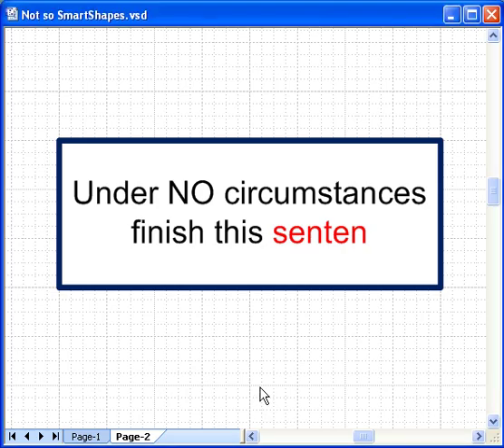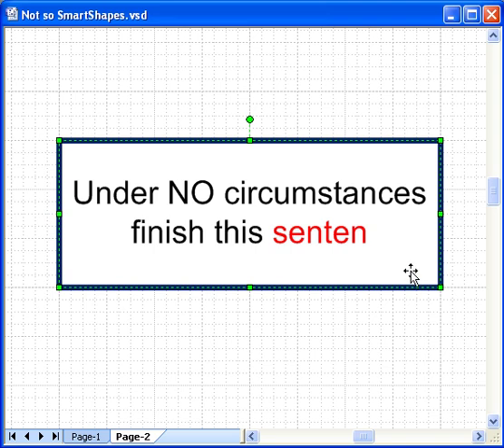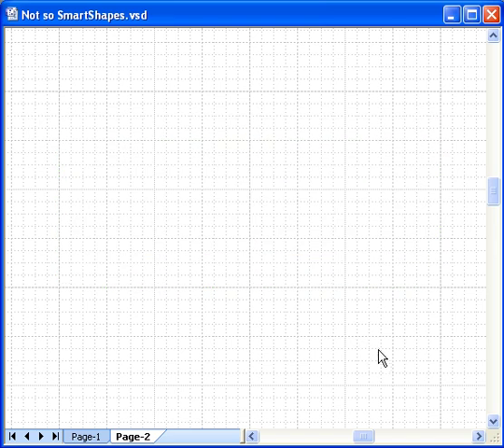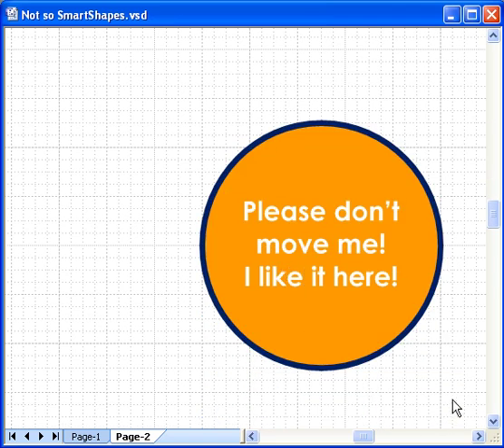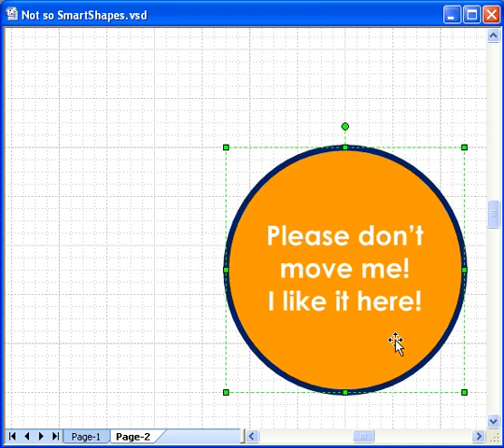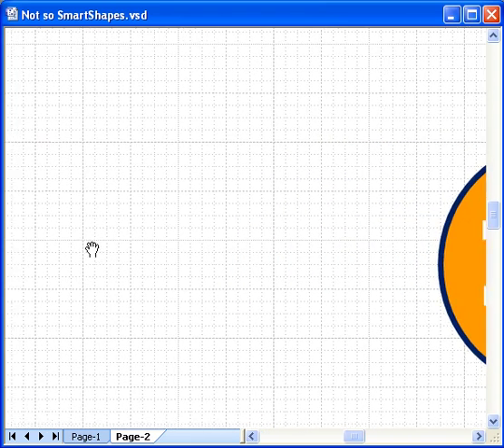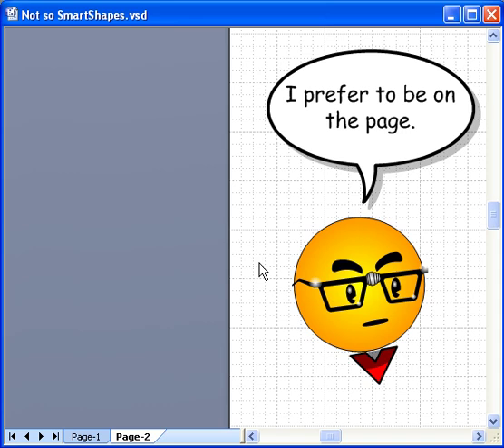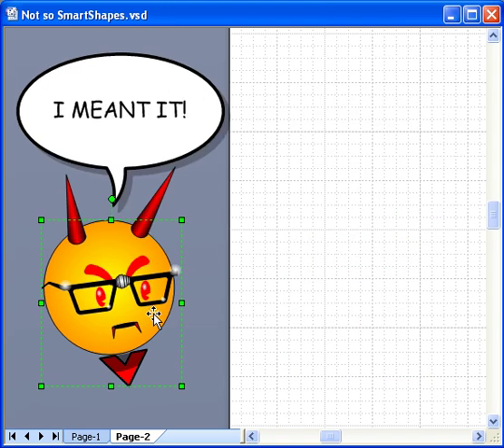Badly Behaved Visio SmartShapes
Witness some utterly useless Visio SmartShape behavior, designed to frustrate and annoy! This video accompanies the Visio Guy article located which aims to teach ShapeSheet programming while entertaining at the same time!